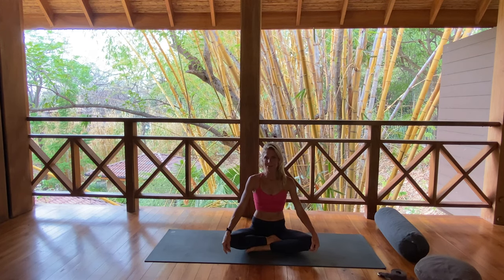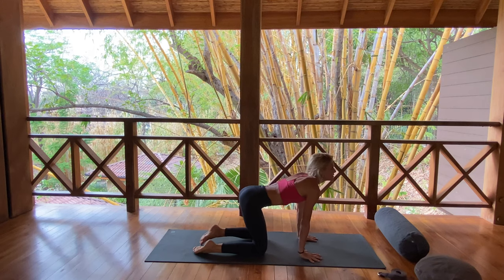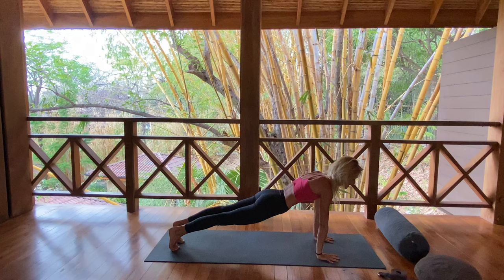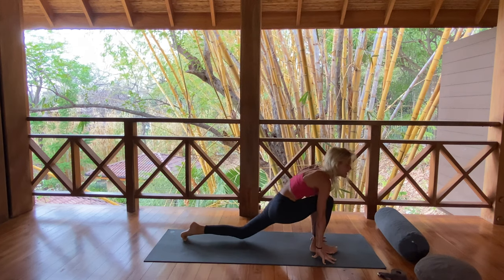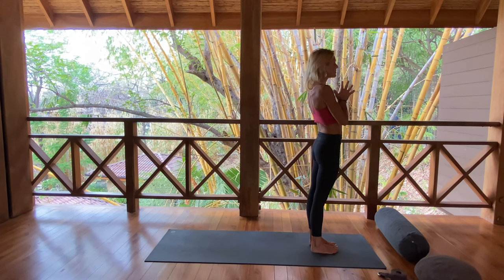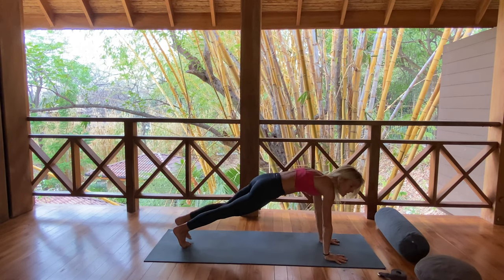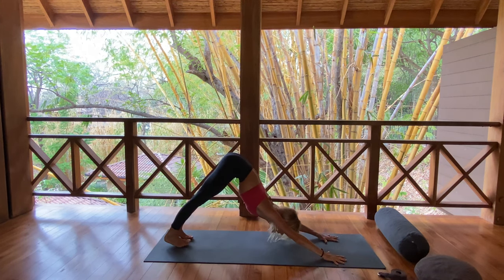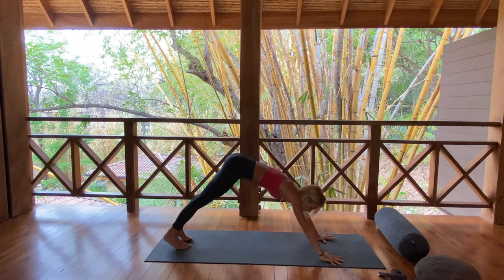Ellen Bradley 20-minute Energetic Flow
Ellen Bradley is a co-owner and teacher at Modo Yoga of Greater Cincinnati. Leading an energetic and inspiring 20-minute flow from Nosara, Costa Rica, this is a perfect practice to boost your energy and leave you feeling refreshed.